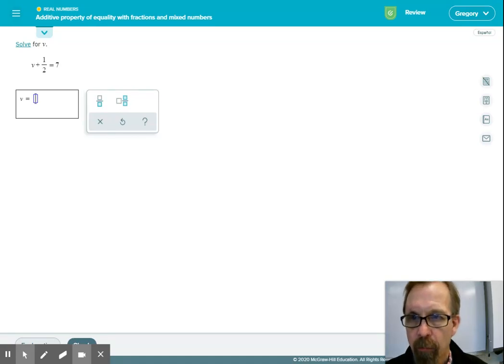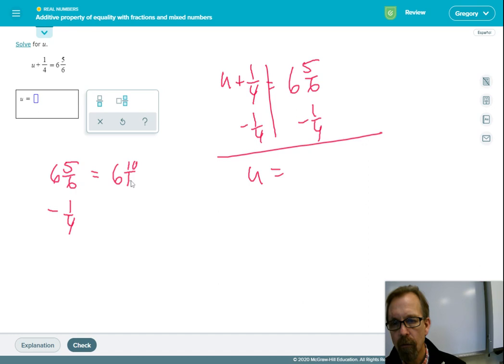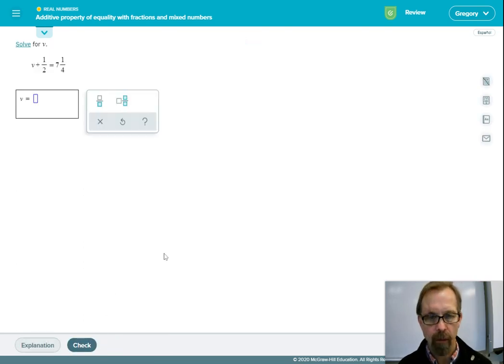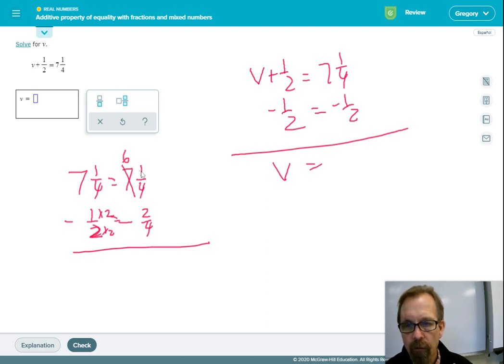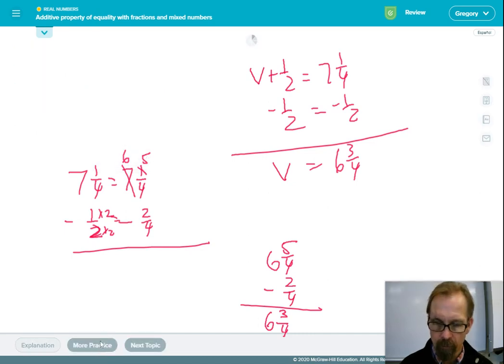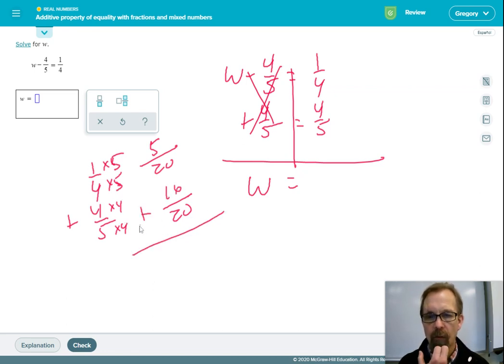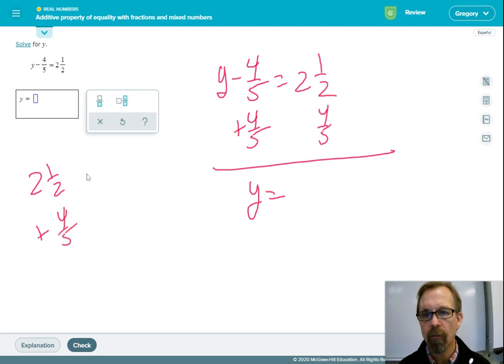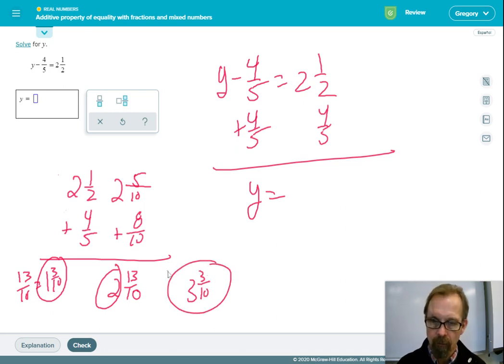081. Additive property of equality with fractions and mixed numbers